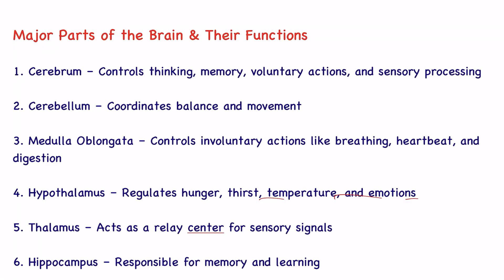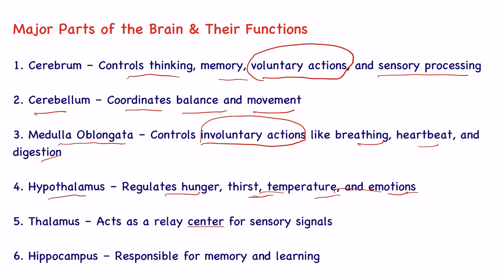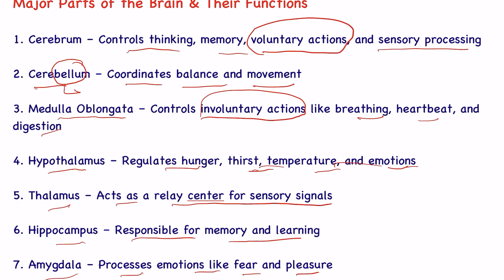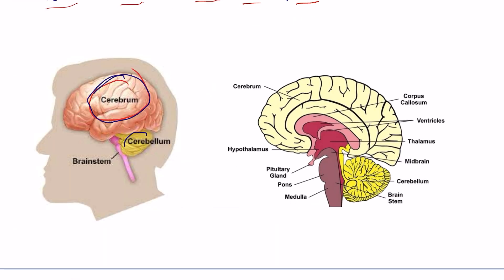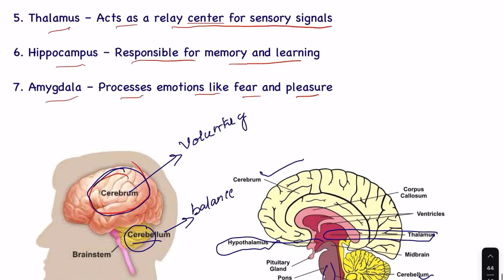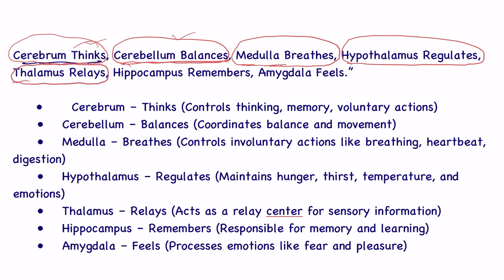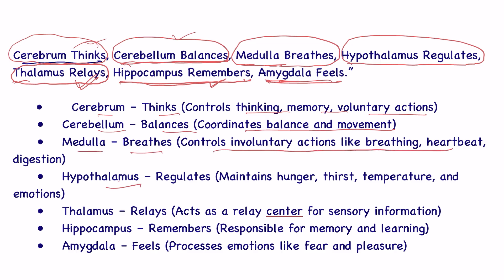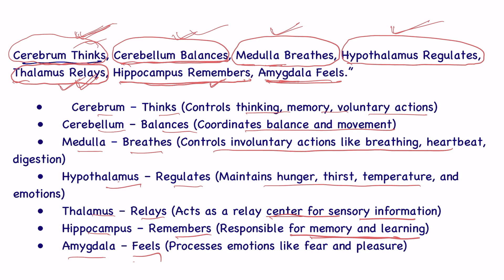Trick Major Parts of the Brain and their Functions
MEOMRY TRICK TO REMEBER Major Parts of the Brain and their Functions